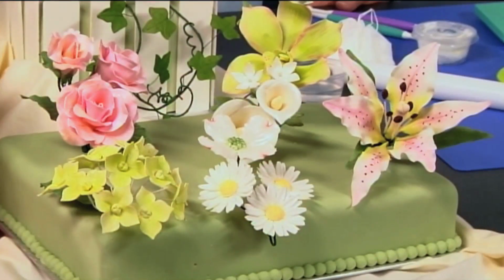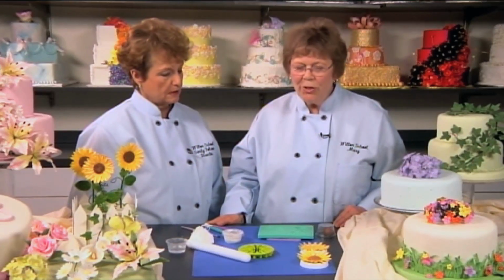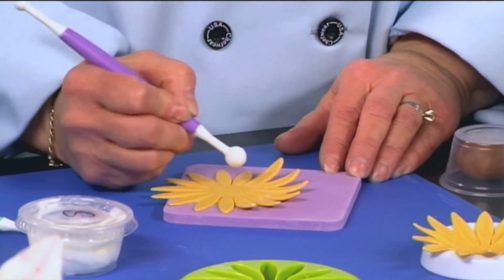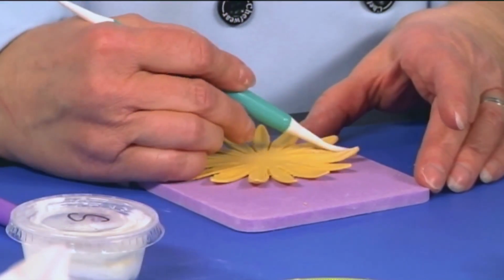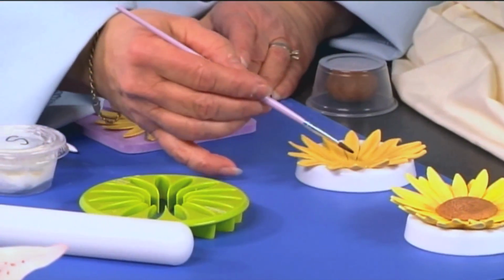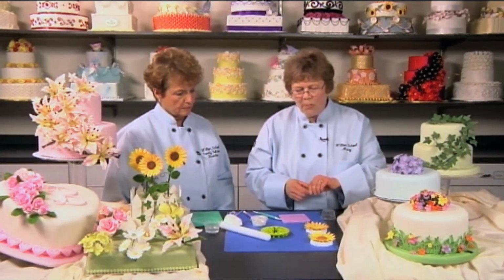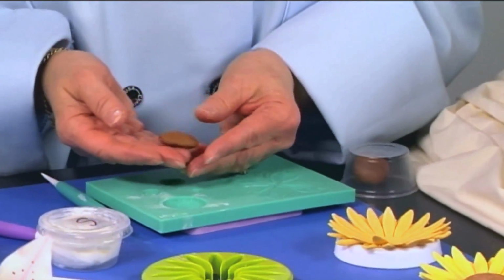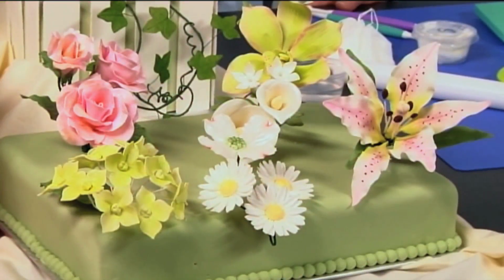Introduction to Gum Paste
Learn the fine art of making gum paste flowers as an embellishment for your fondant or buttercream cakes.  Students will learn how to create amazing hand-shaped flowers like calla lilies, orchids, daisies, hydrangeas and more.